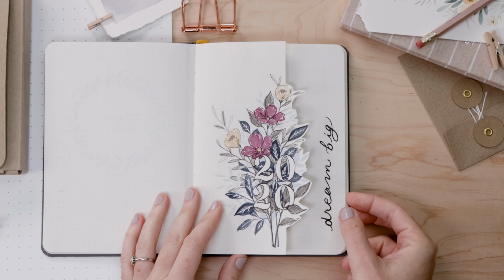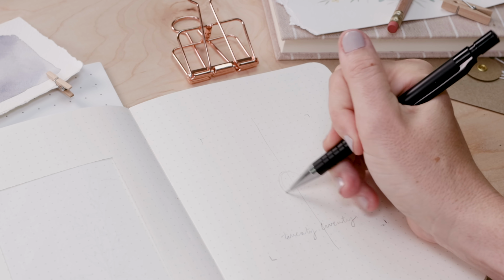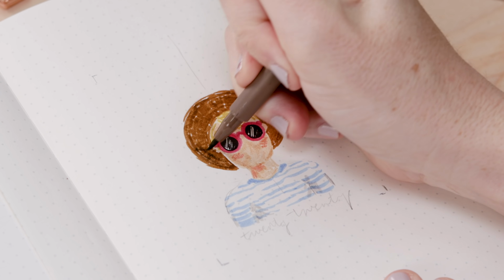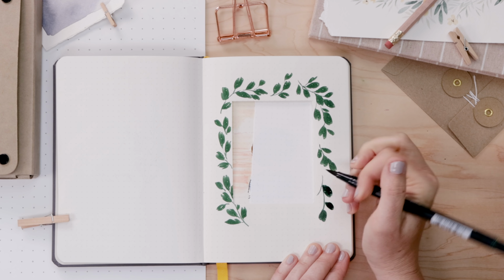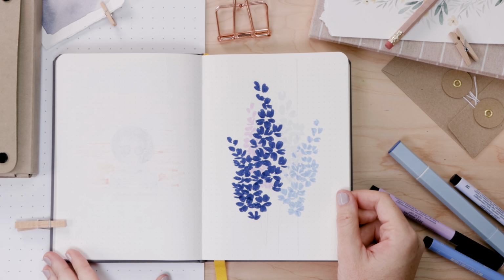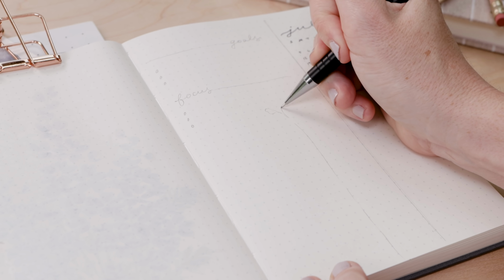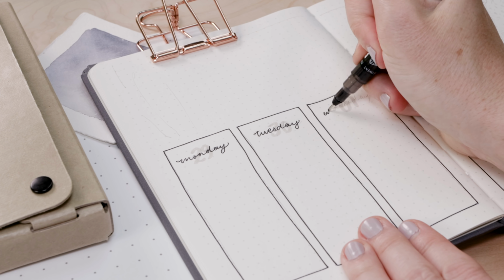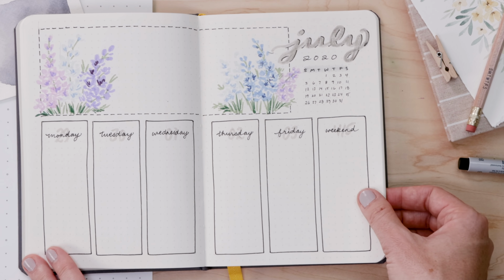Plan With Me | July 2020 Bullet Journal Delphinium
Let’s get organized and inspired for the month of July! Grab your bujo and plan along with me.

Check out my Watercolor E-Course (on SALE NOW until the end of June 2020)

SUPPLIES:

Faber Castell Brush Markers
Tombow Brush Markers
Pigma Micron Artists Pens
Black Binder Clips
Artist Eraser
White Gel Pens